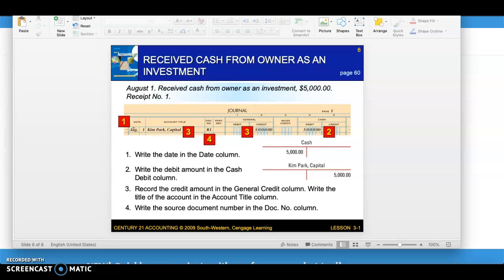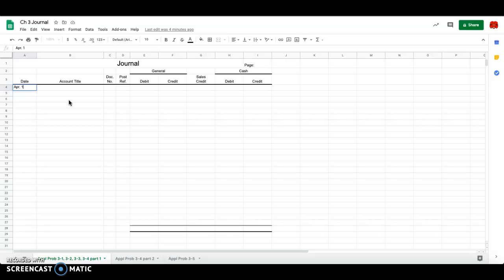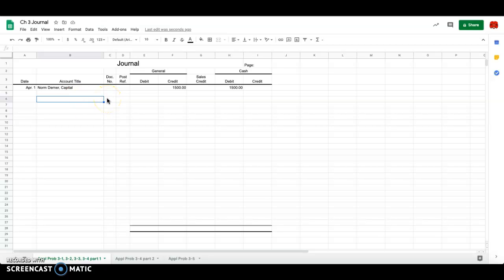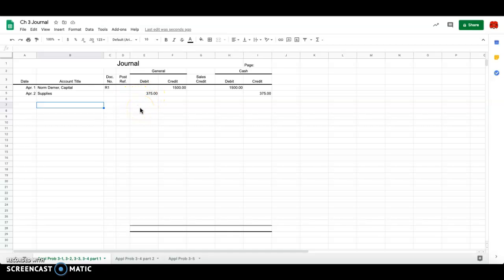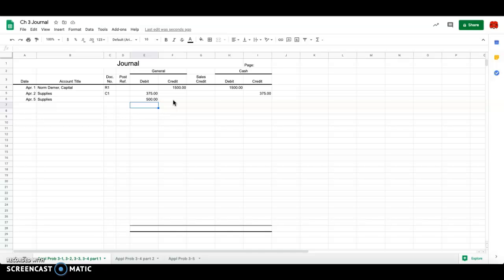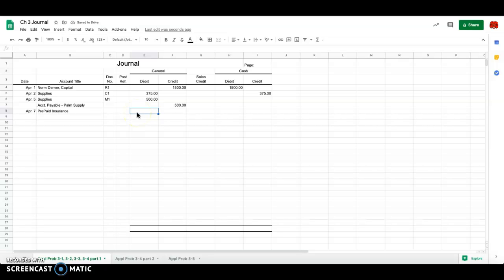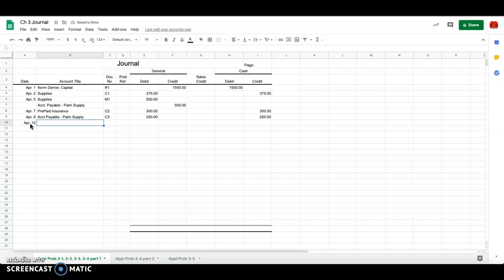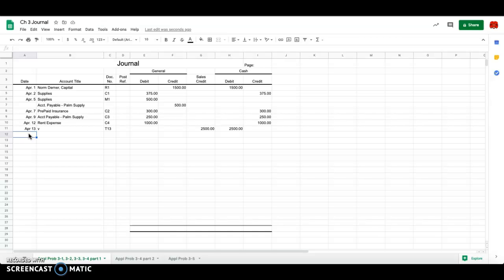Ch 3 WT 3-1 3-2 3-3